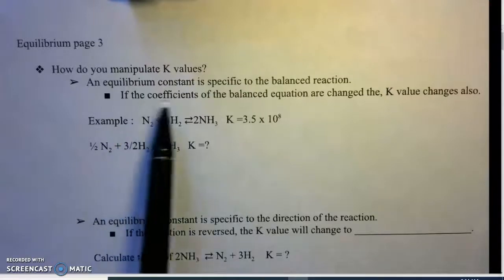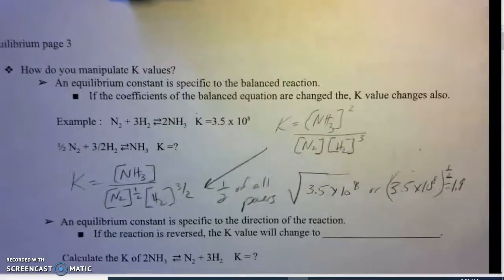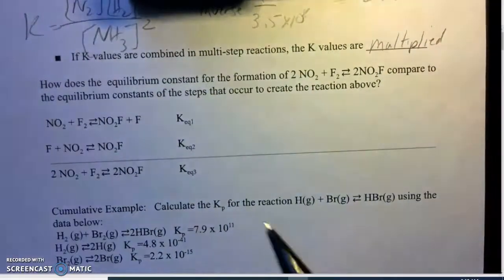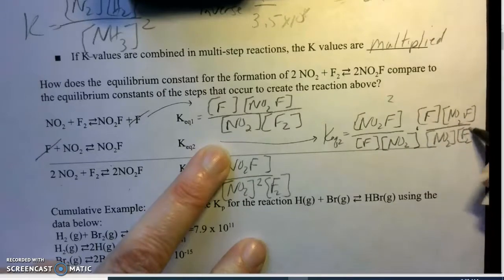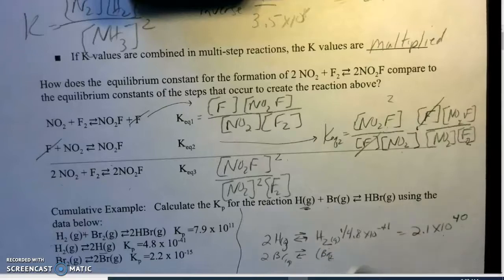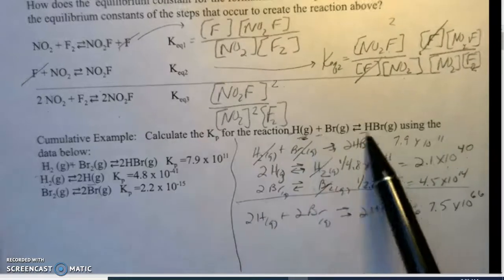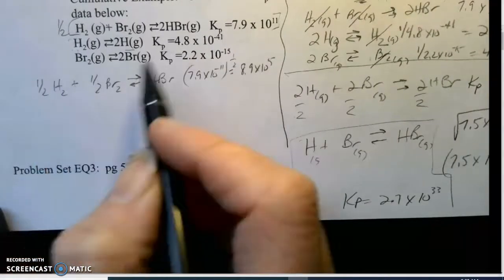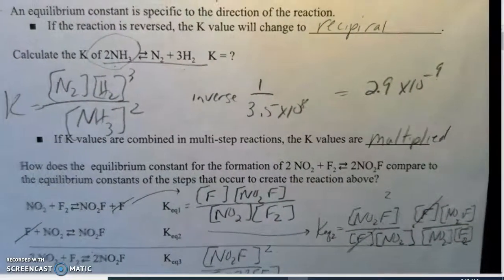Manipulating K values